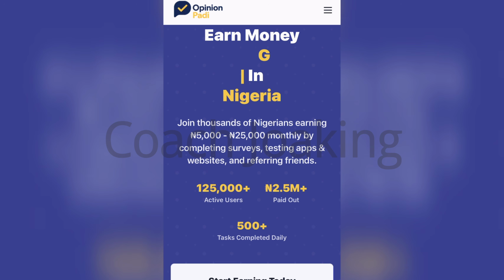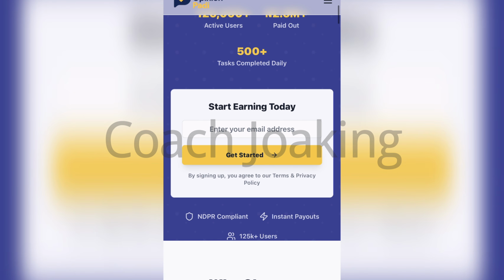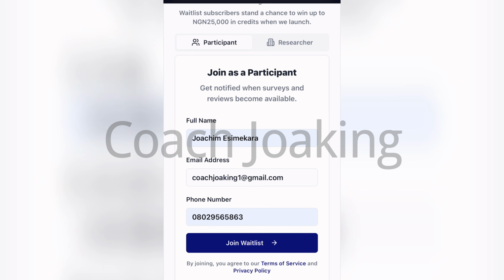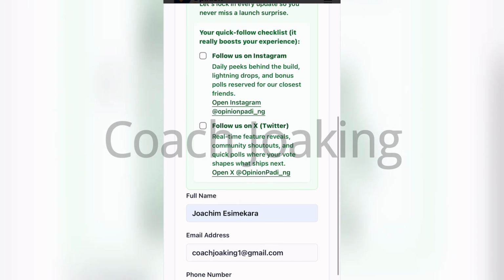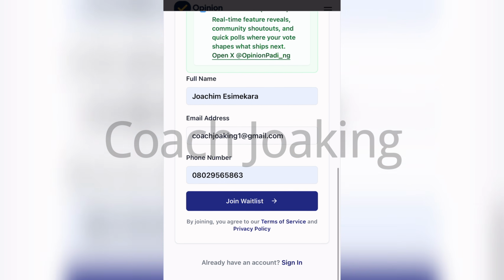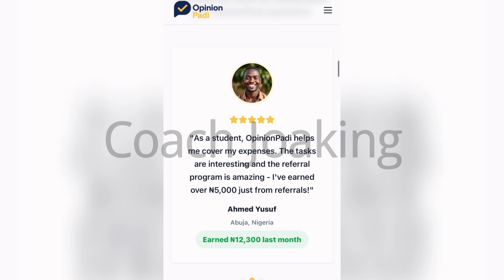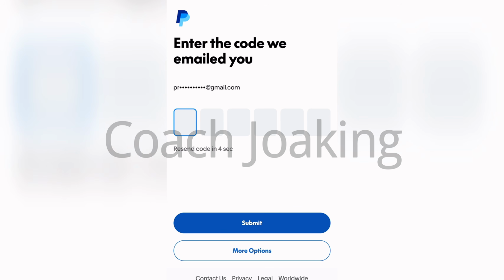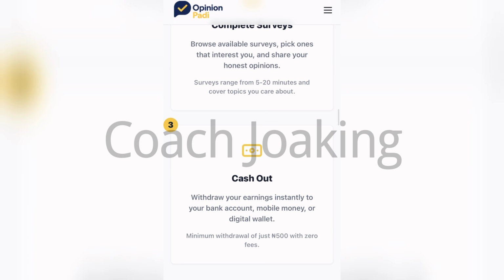Top User-Friendly Survey Sites for Nigerians & Africans (2026 Update)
Looking for survey platforms that are beginner-friendly and accessible for Nigerians and Africans in 2026? In this video, I share useful information about online survey opportunities, how they work, and important tips beginners should know before getting started.

Many people struggle to find platforms that are available in Africa, so this guide is designed to help you understand the basics and avoid common beginner mistakes.

In this video you’ll learn:

✅ Survey platforms available for Nigerians & Africans
✅ How online survey platforms work
✅ Beginner tips for filling profiles correctly
✅ Common mistakes that may affect participation
✅ Important things to know before joining survey sites
✅ Tips for staying organized online

Whether you are a student, freelancer, or someone exploring online opportunities, this tutorial will help you understand the survey platform space better in 2026.

💬 Comment “SURVEY GUIDE” if you want more tutorials about online opportunities and beginner-friendly platforms.

— Coach Joaking